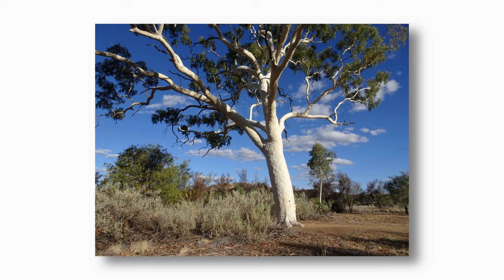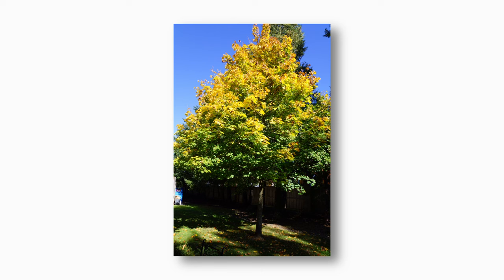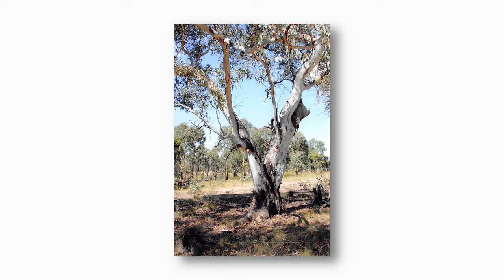How to paint better trees with watercolor landscapes. Easy watercolour tree painting tutorial.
11 techniques and tips to help you paint better trees in your watercolor landscape paintings. Simple tutorial for watercolour trees and landscapes.

⏱️TIMESTAMP⏱️
00:00 Intro - Painting trees with watercolors
01:08 Tree structure
02:36 Big shapes first - minimize the detail
03:51 Light direction very important
11:33 Using a round brush to paint conifers
13:14 Creating more realistic branches
15:11 Palm trees and conifers using a fan brush
22:10 Poplars and similar trees
26:39 Using a sea sponge to create foliage
30:37 Trees can add depth to your painting
33:59 Individual leaves rarely shown